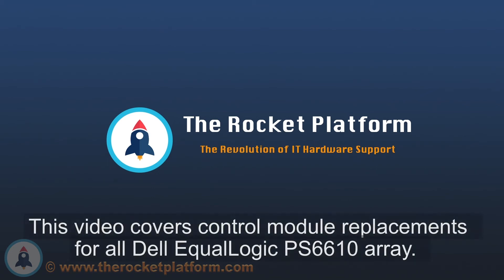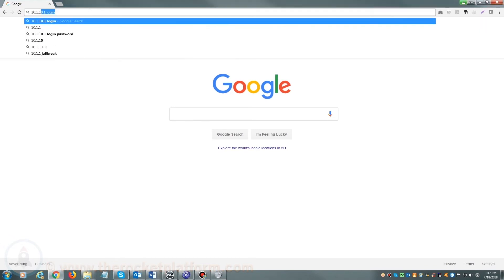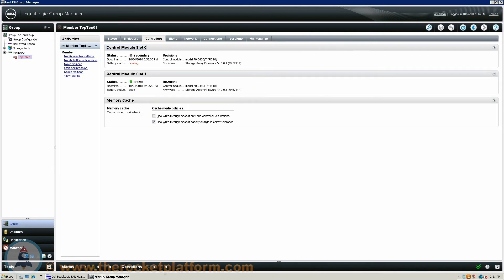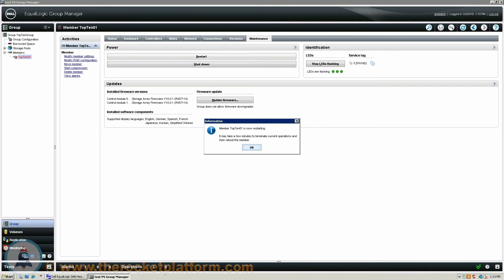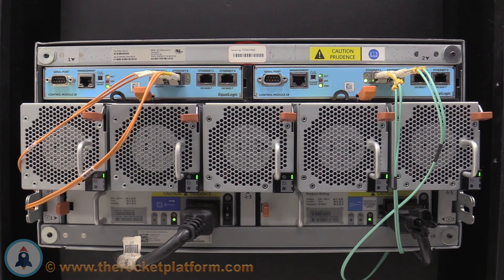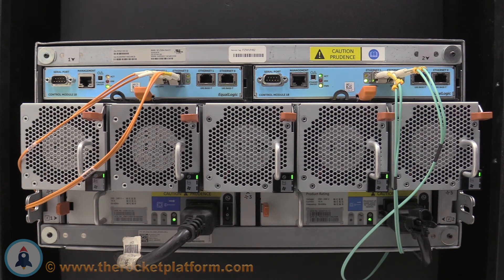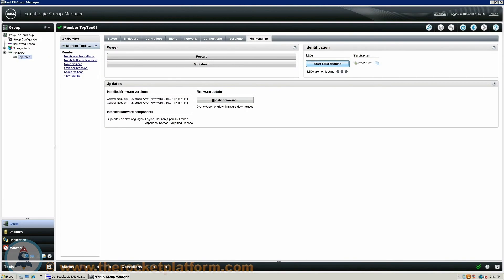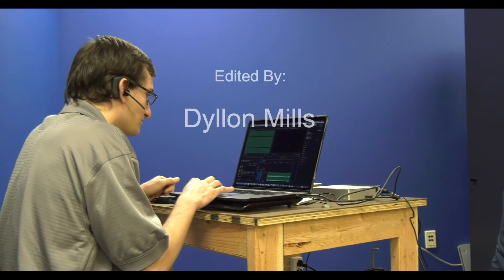Dell EqualLogic PS6610 Control Module Replacement Video